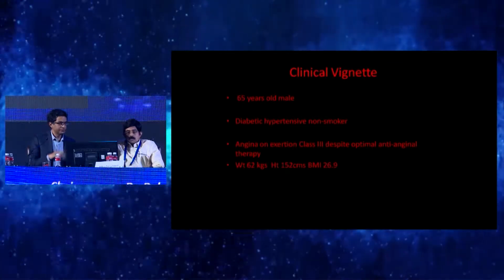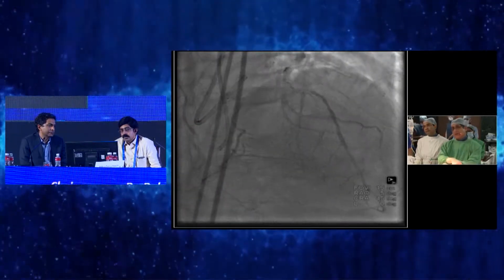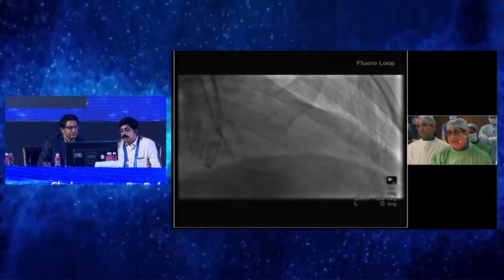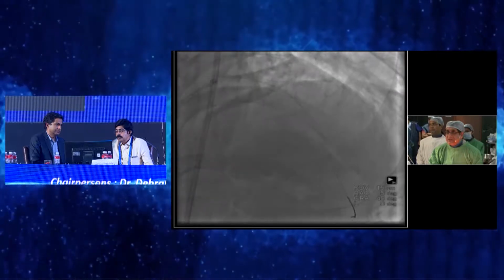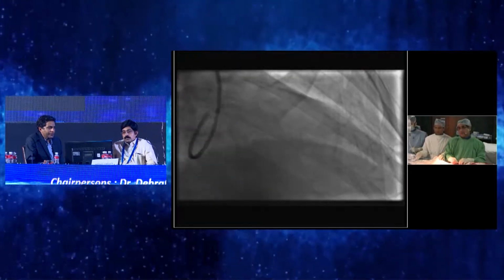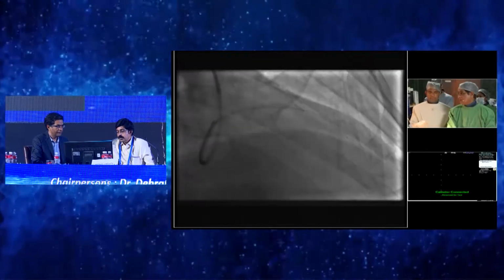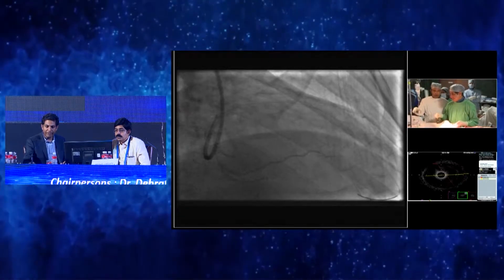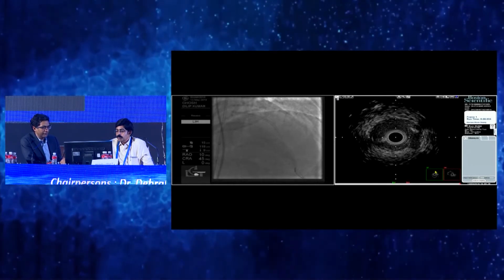CSI NIC 2018 - Day 3, Hall A - Part 10 - Live from Narayana Hrudayalaya, Bangalore